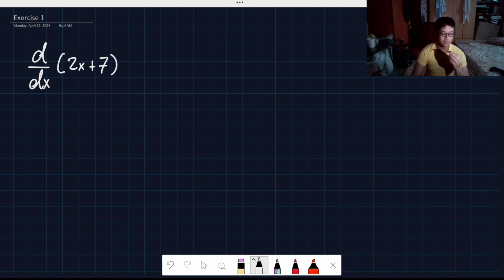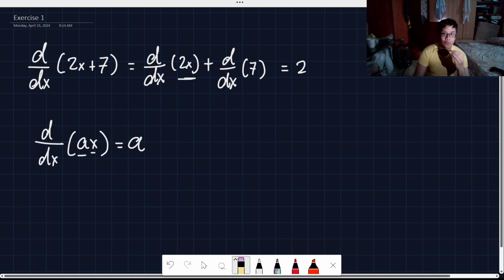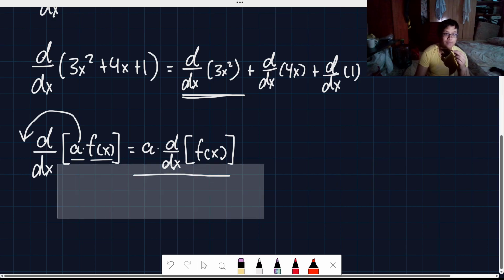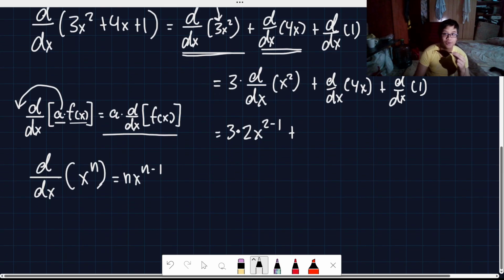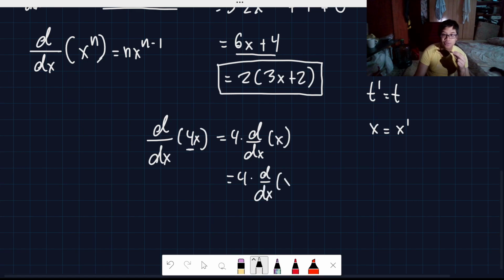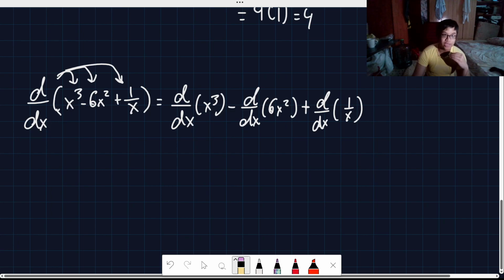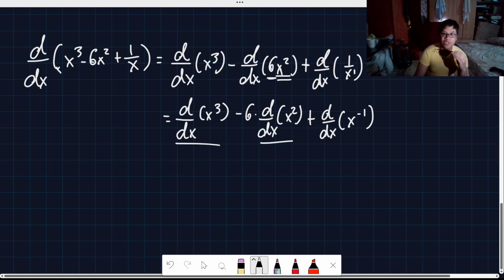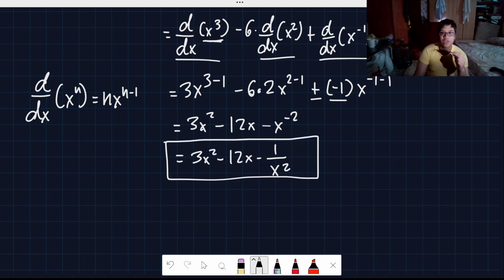Calculus Derivative Exercises 1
This is the first video in the series about getting the derivative of a function.